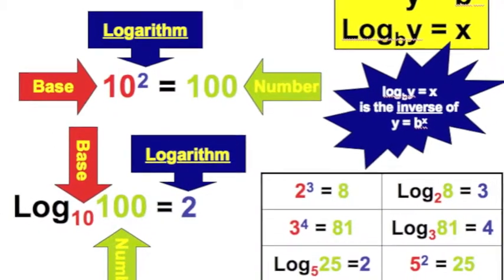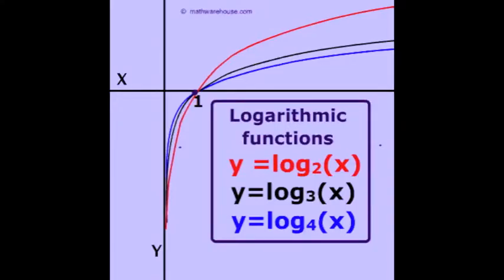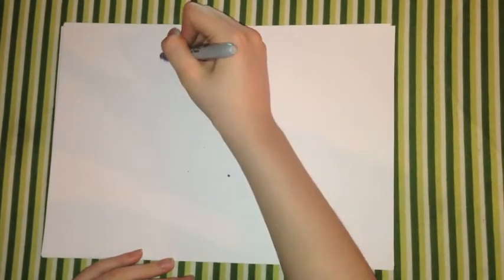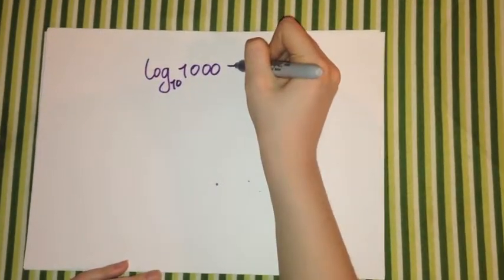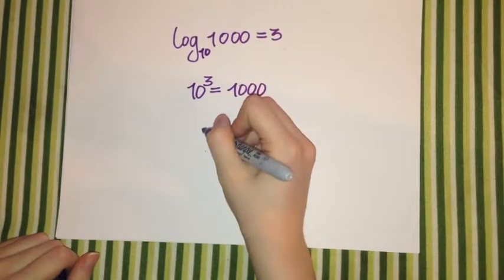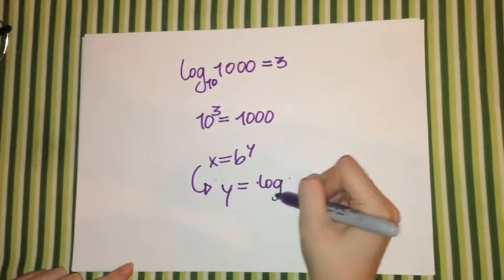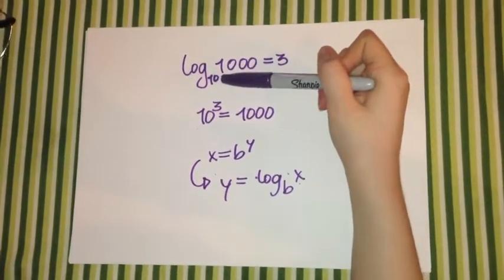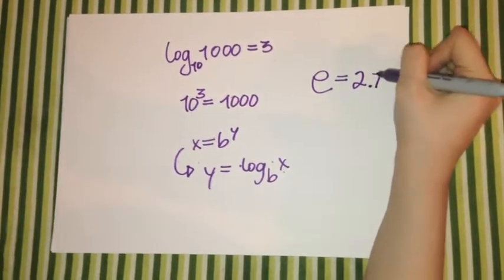Logarithms by Aigerim & Asema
Practical applications of Mathematics in everyday life